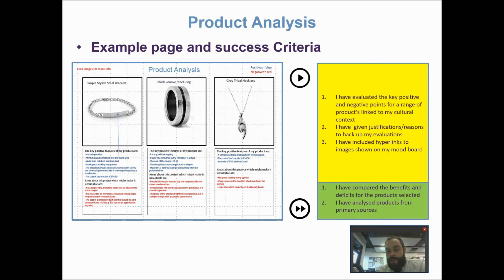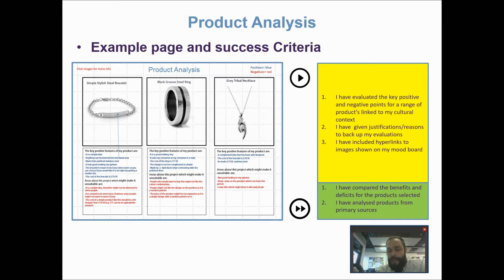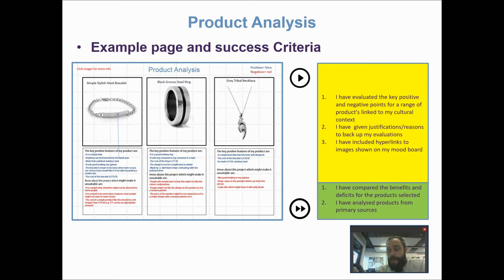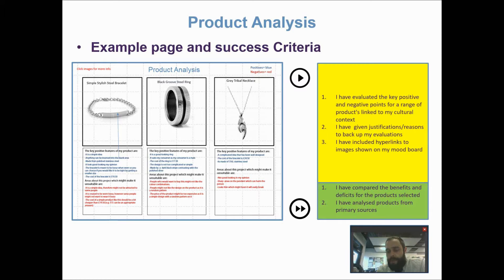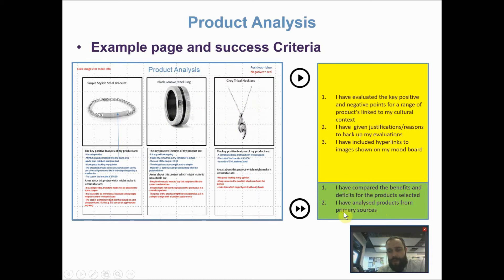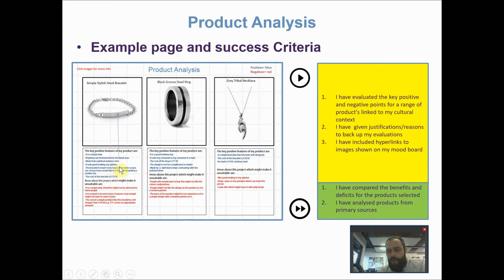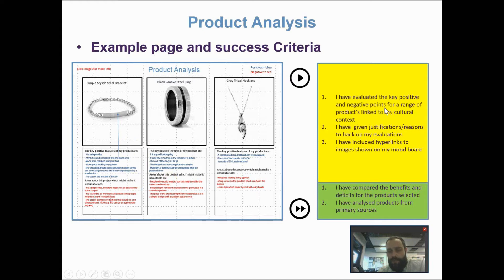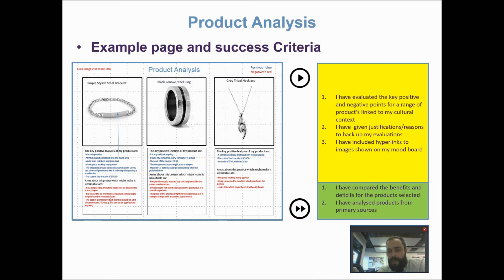Design & Technology NEA: Product Analysis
This video explains how and why we as designers, might analyse products.